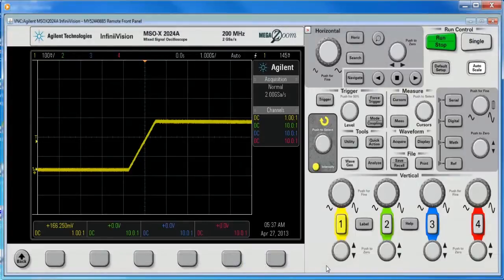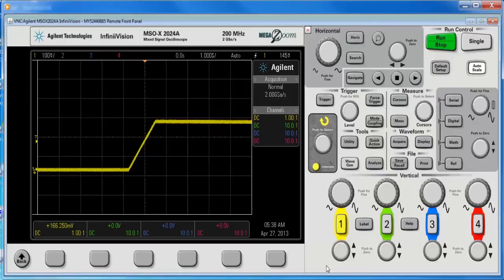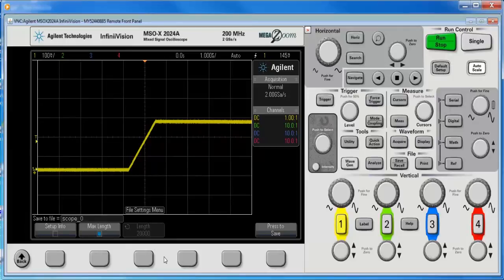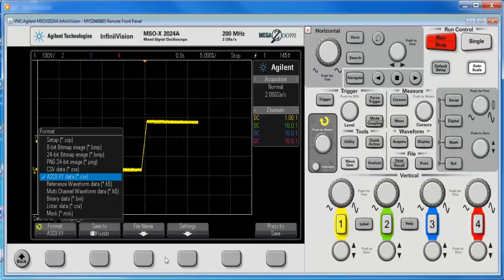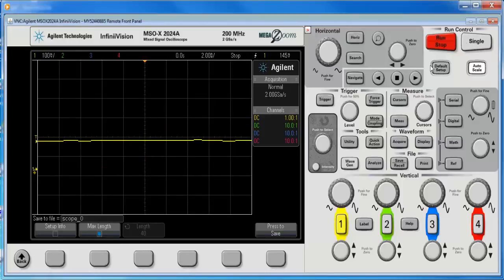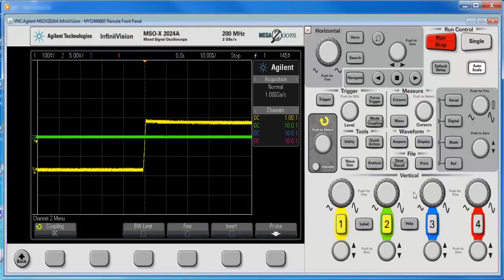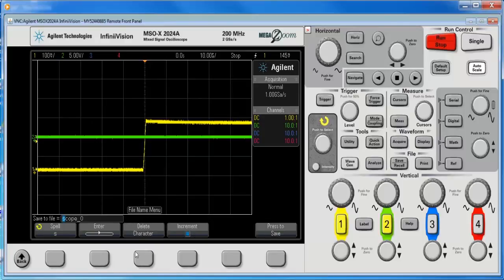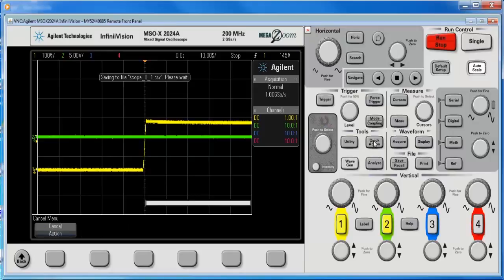How to Save All Available Trace Data to a USB Flash Drive on InfiniiVision X-Series Oscilloscopes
Learn how to save max memory to a USB stick in an easily accessible format on a Keysight X-Series oscilloscope.

Have another question you want us to do a video for?